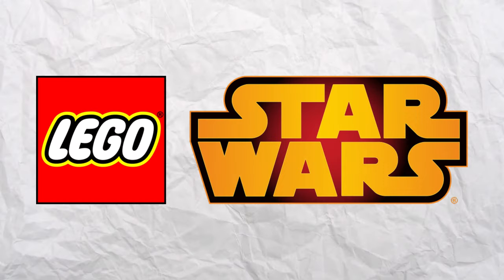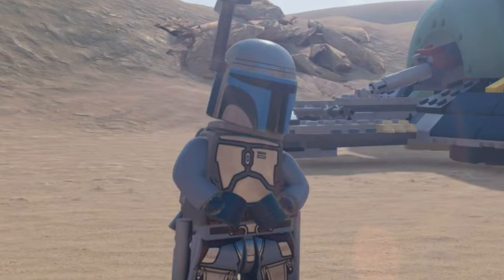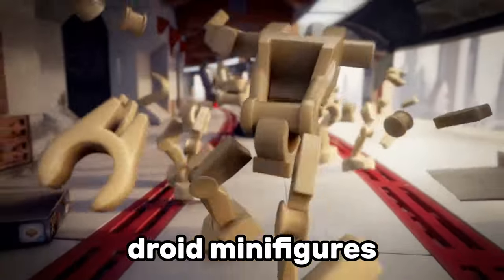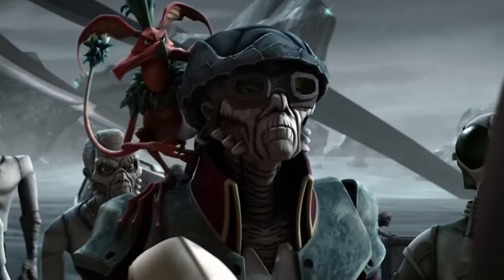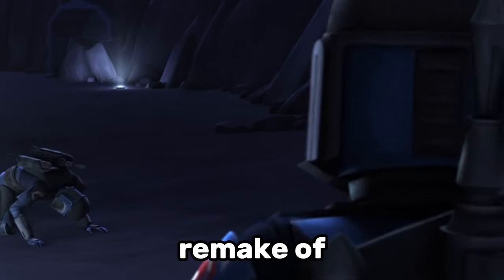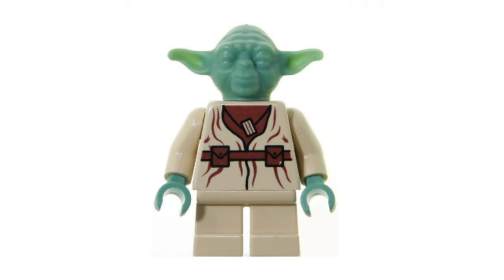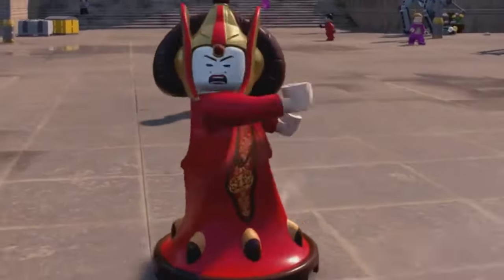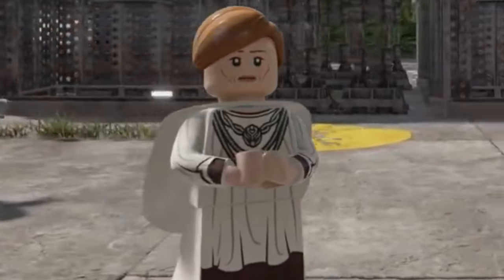LEGO Star Wars Minifigures We NEED Remade…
LEGO has made so many LEGO Star Wars minifigures, but there are some Star Wars characters that LEGO has to remake in 2024, 2025 or beyond. In this video I'm sharing the LEGO Star Wars Minifigures LEGO needs to remake the most. Which LEGO Star Wars minifigure would you like to see remade?

Thank you to ​⁠@flowbricks for editing this video!

Intro 0:00
Zam Wesell 0:06
Jango Fett 0:25
Clone Trooper Pilot 0:35
Tactical Droid 0:55
Hondo Ohnaka 1:13
Obi-Wan Kenobi 1:29
Savage Oppress 1:38
Pre Vizsla 1:53
Count Dooku 2:02
Jedi Minifigures 2:15
Barriss Offee 2:40
Mon Mothma 2:56